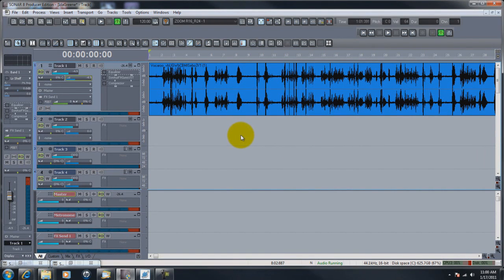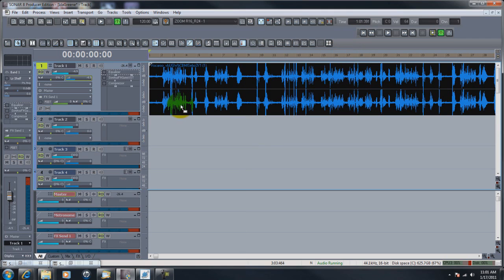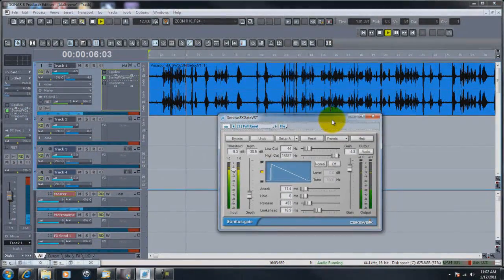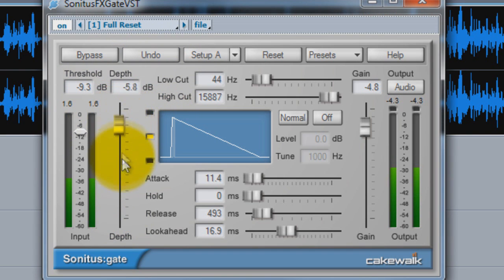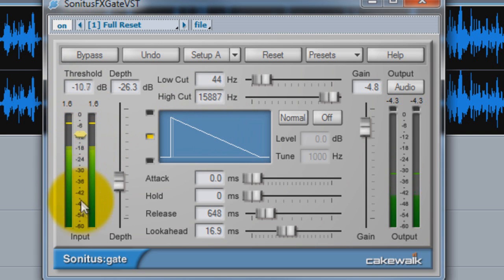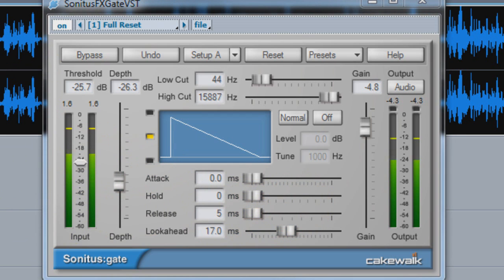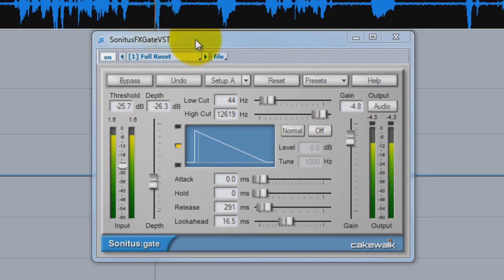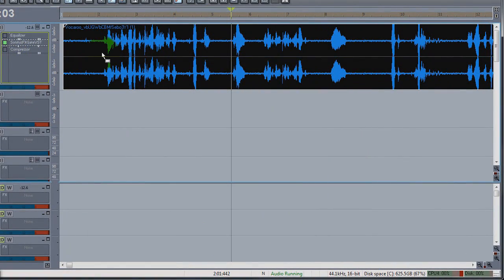How To Clean A Voice Track Using the Sonitus Noise Gate In Cakewalk Sonar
This video shows how to clean up a noisy voice track using th Sonitus noise gate that is included in the full Cakewalk Sonar program. and MusicAndAudioBlog.com